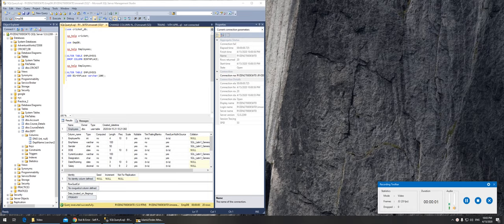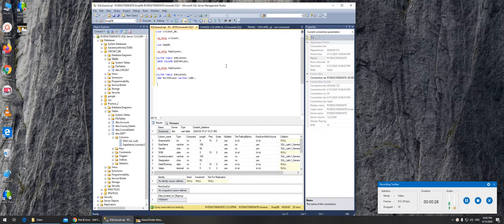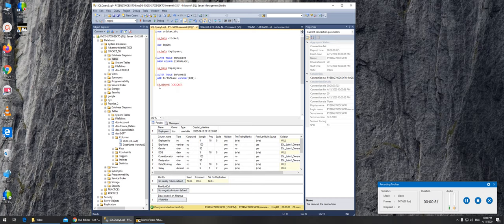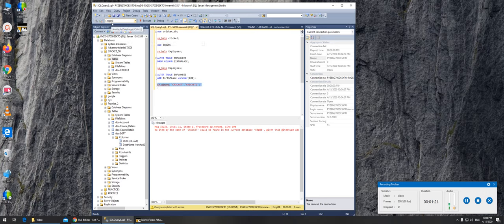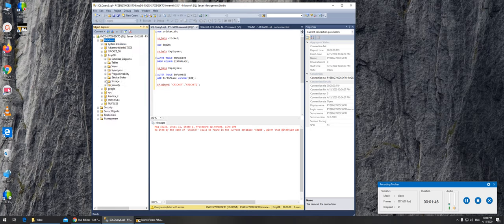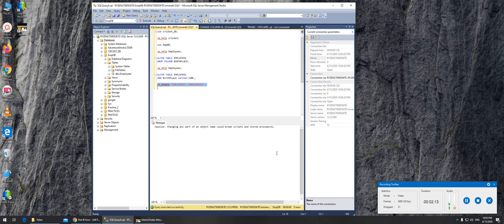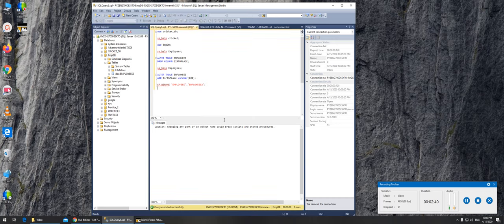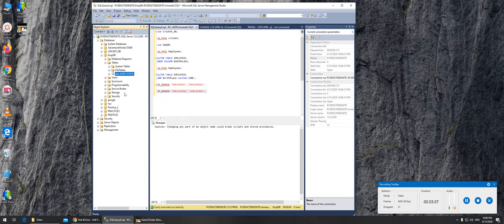14 - SQL - Rename A Table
how to rename a table in sql